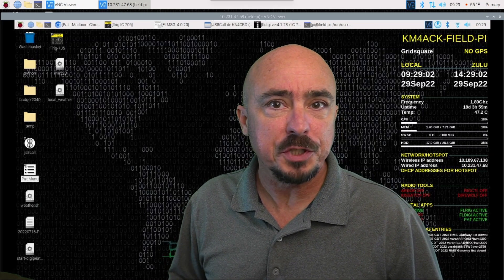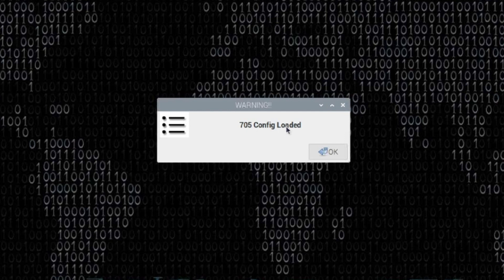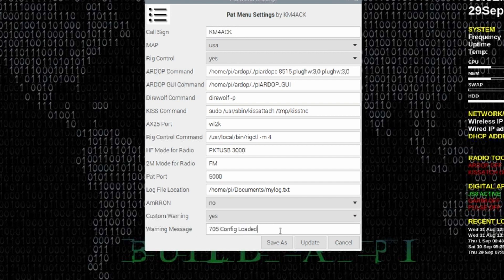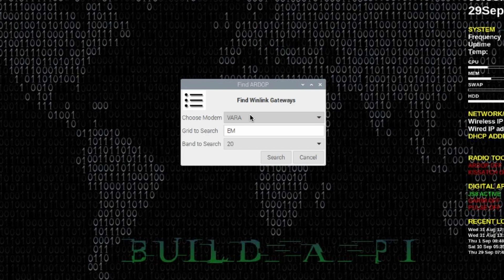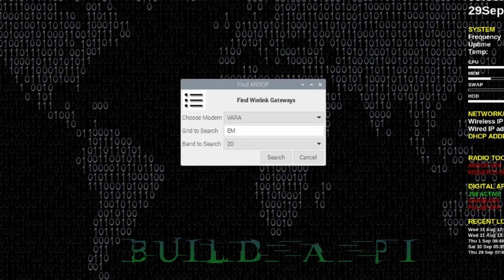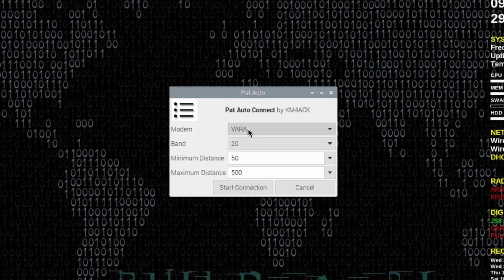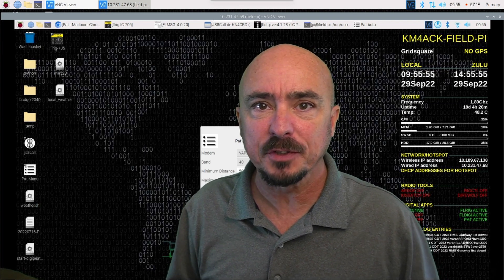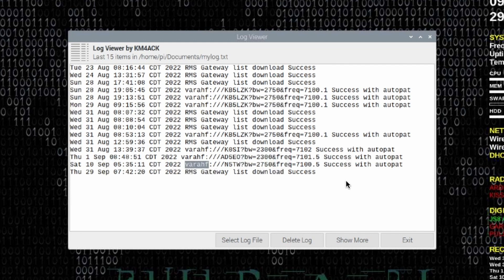Pat Menu 2 10 0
Pat Menu 2.10.0 get VARA support including Pat Auto Connect VARA.